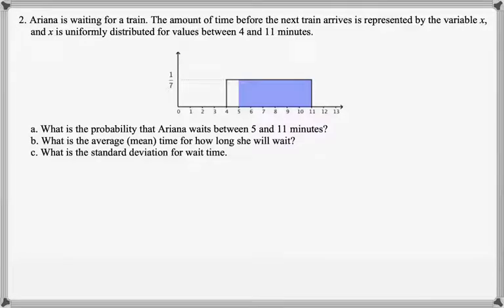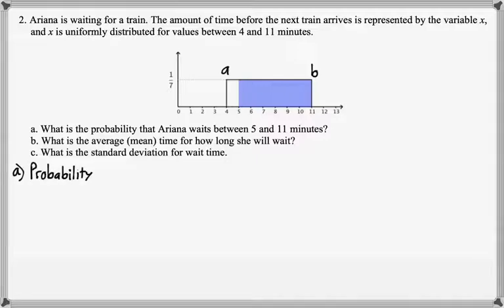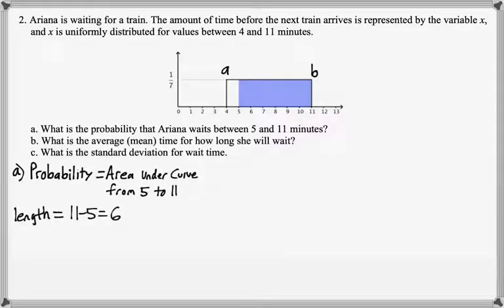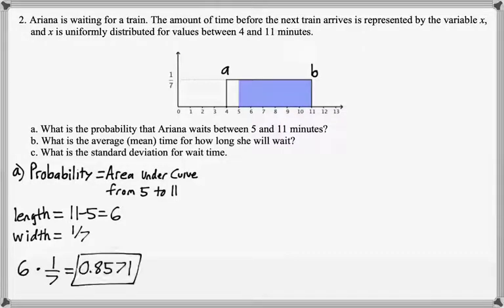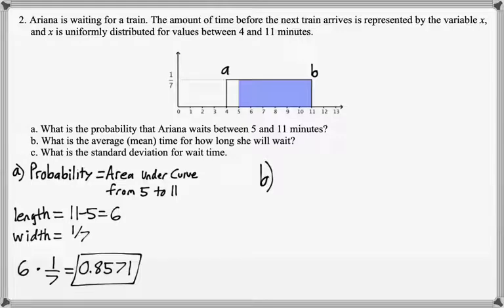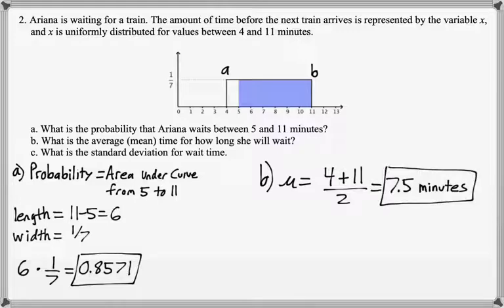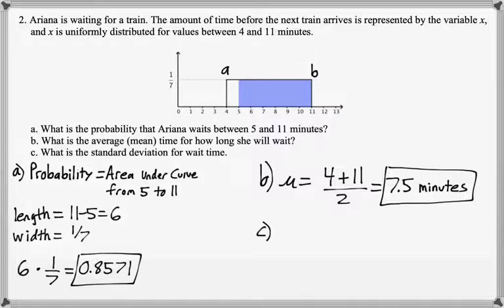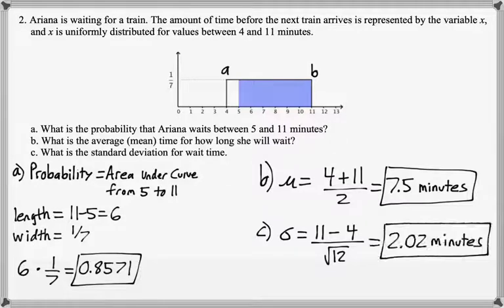Math 209 : 5.2 #2 (Statistics Tutorial : Uniform Distributions)